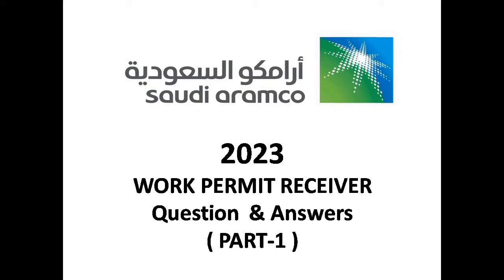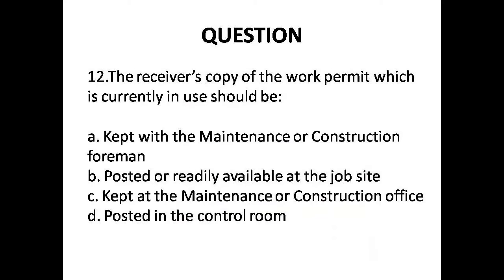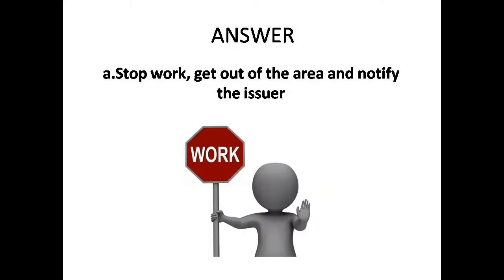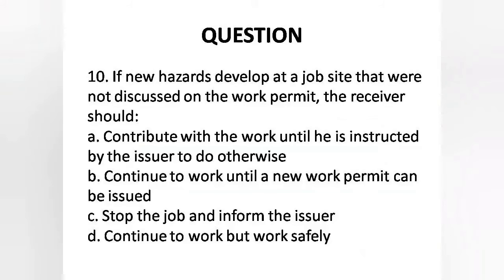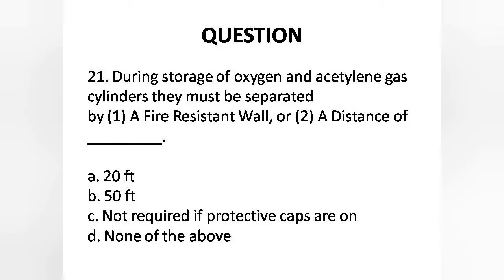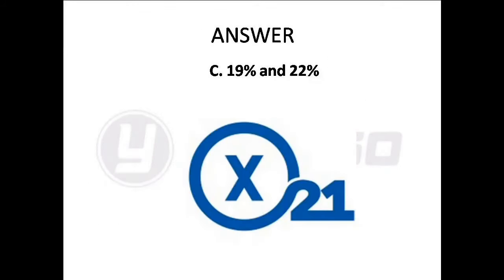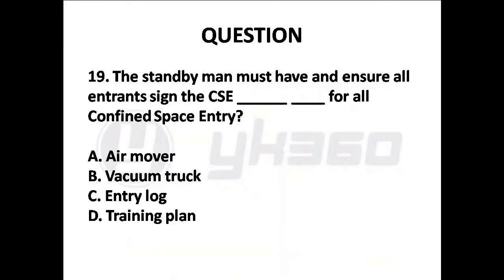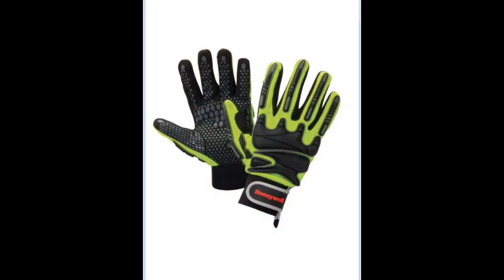2023 Work Permit Receiver | Saudi Aramco | Question and Answers Pdf PTW Interview | Computer Test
In this video we have consolidated more than 100 important questions for work permit receiver examination. These all questions are frequently asked questions in both thirdparty and saudi aramco examination. We will upload the complete work permit receiver training video in multilanguage ( hindi, tamil, English ) soon.